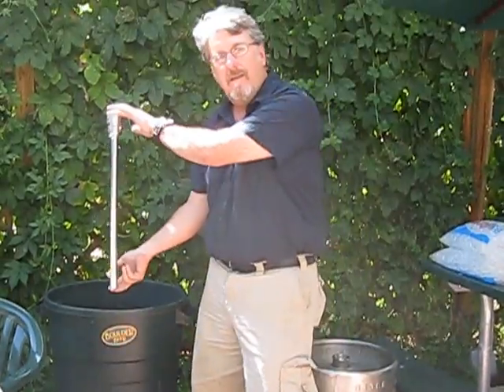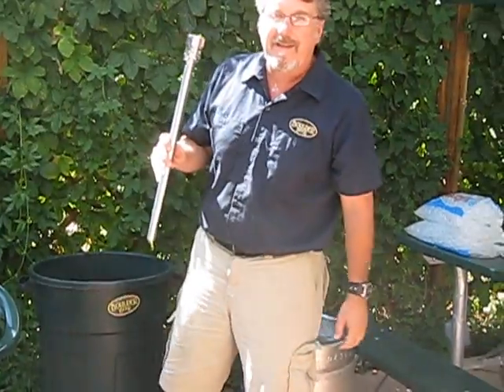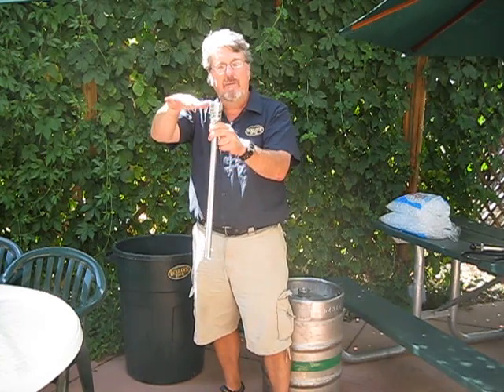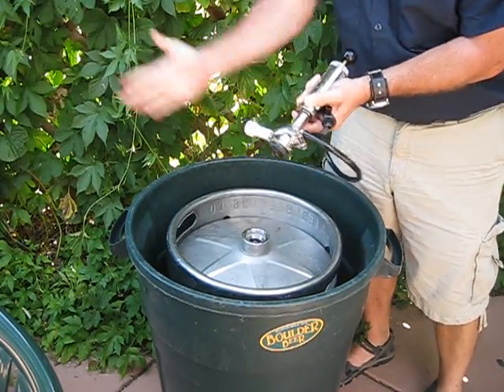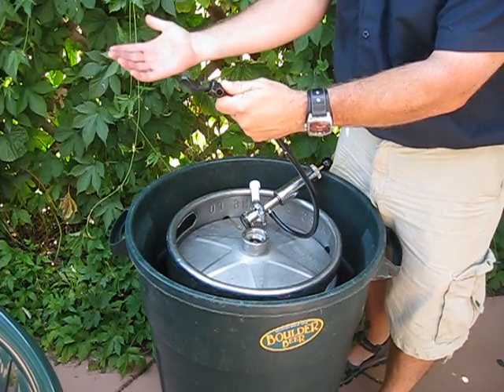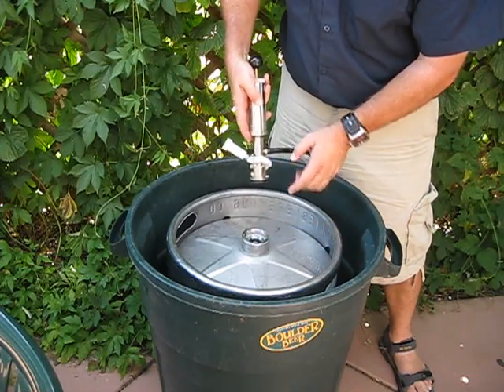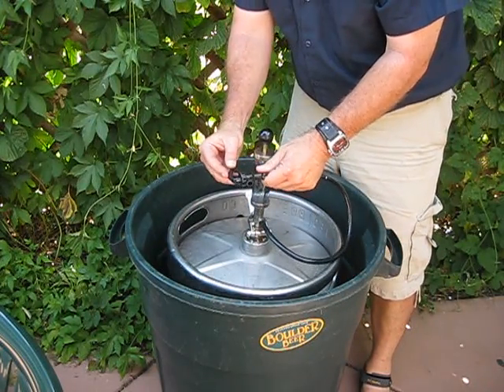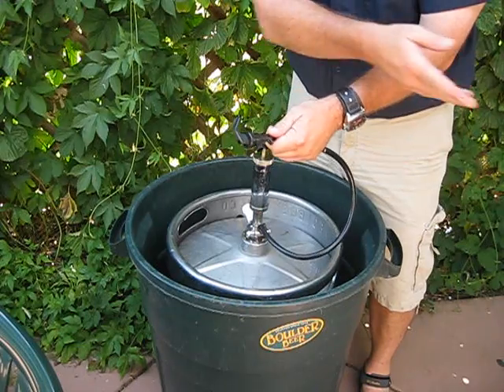How to tap a keg of beer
Learn how to tap a keg of beer with Dan Weitz of Boulder Beer Company.  Stop by Boulder Beer Company in Boulder, Colorado and take a free brewery tour with Dan.  Tours are M-F at 2pm.